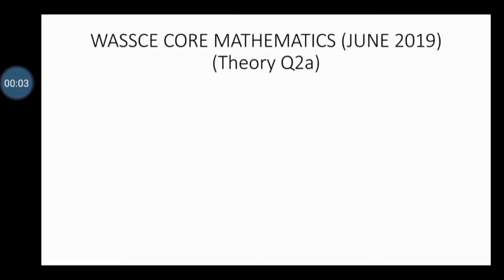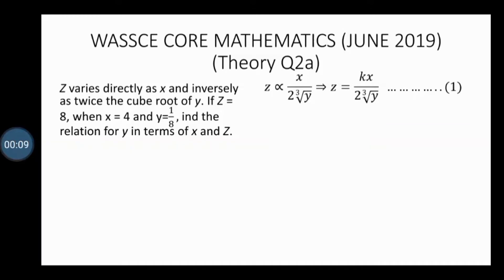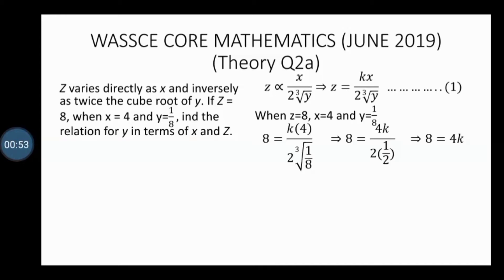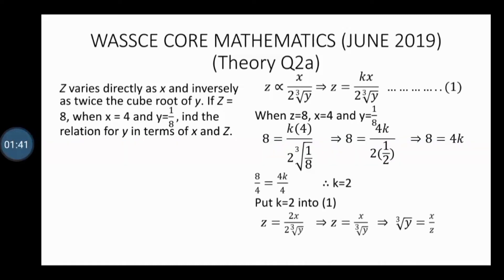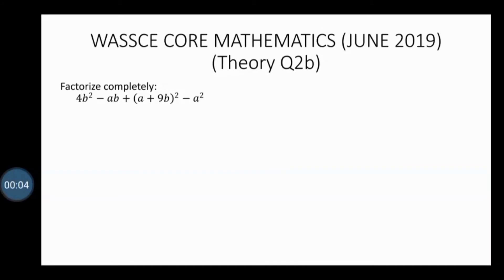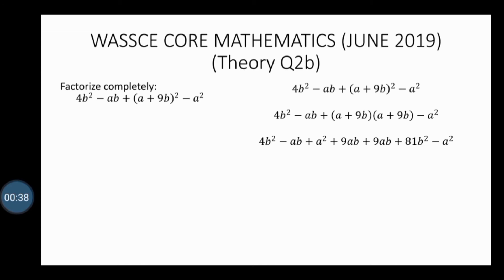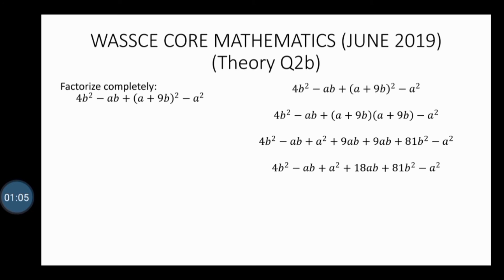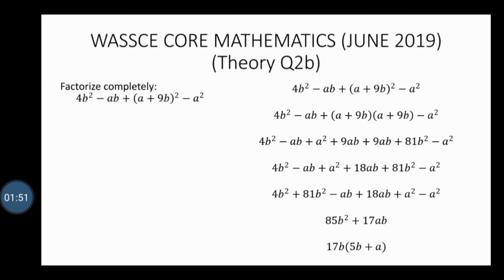How to solve the question 2 of June 2019 wassce Core Mathematics paper 2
, June 2019 Wassce Core mathematics paper 2 question 2